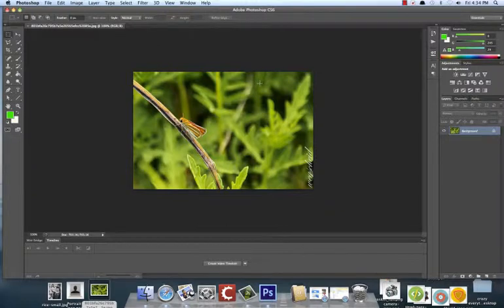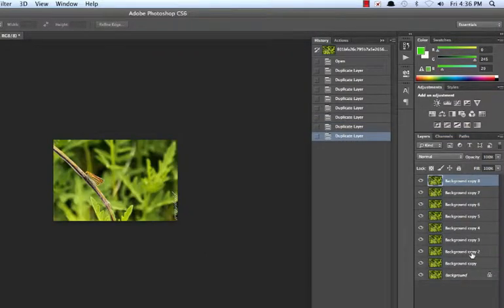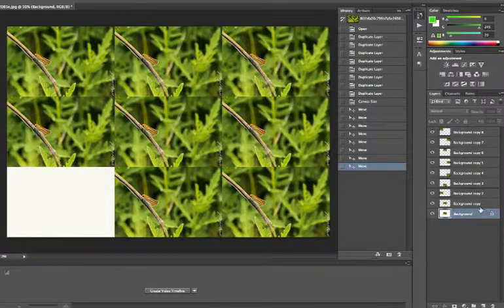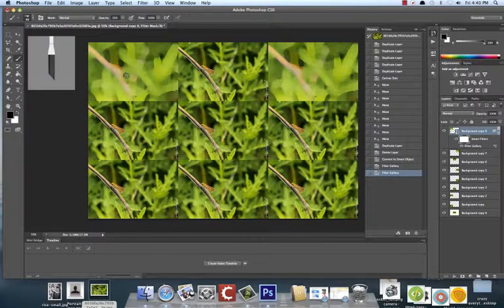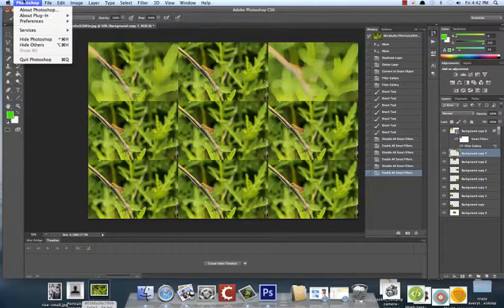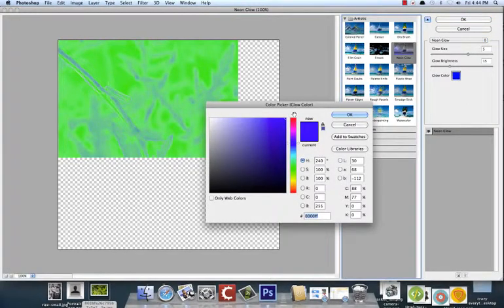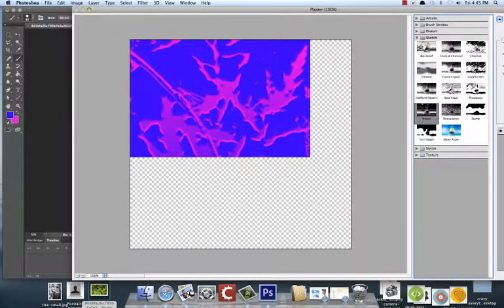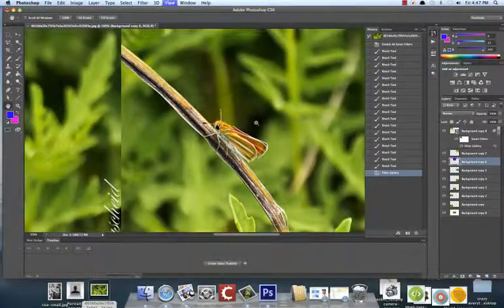Playing with Filters in Photoshop